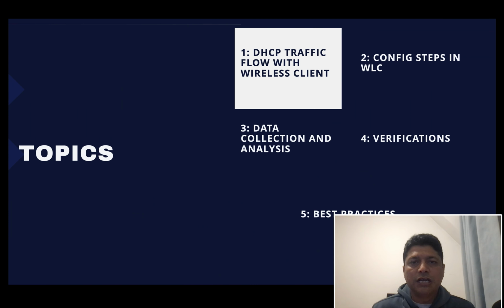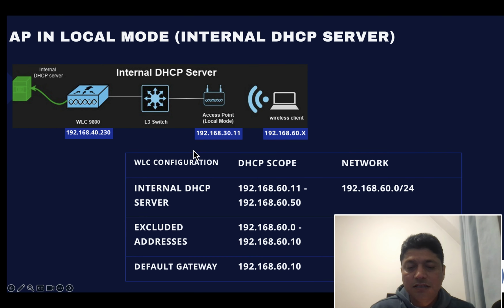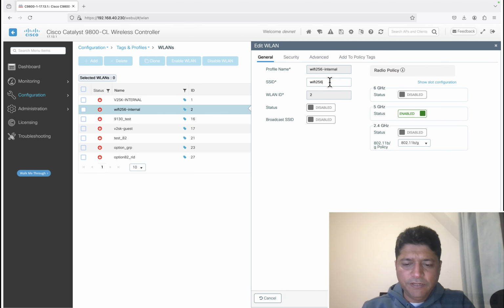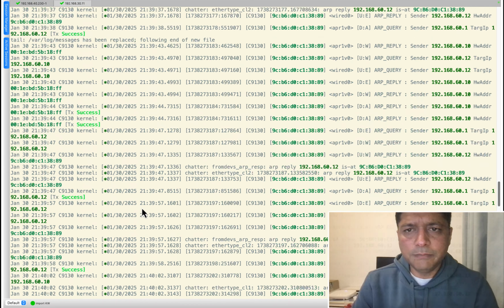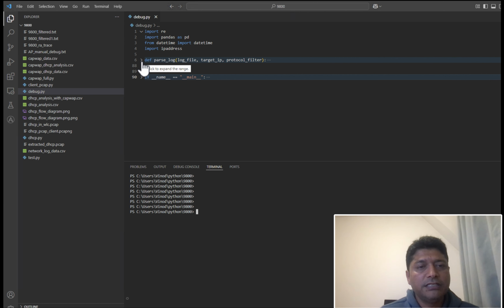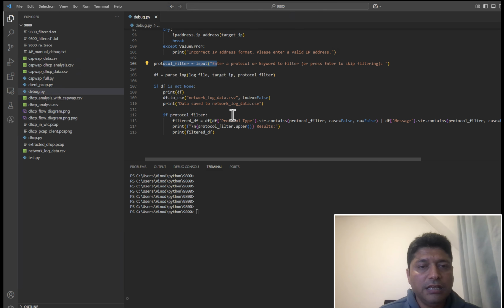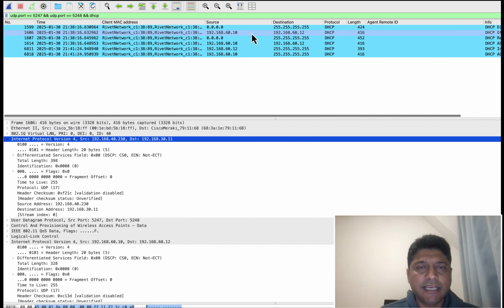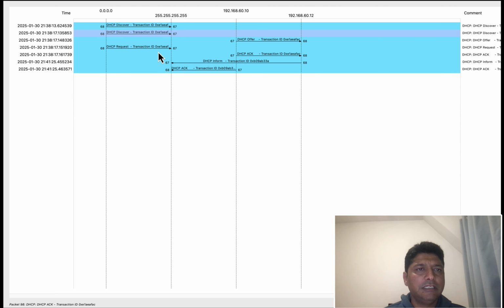Cisco 9800 WLC – Configuring Internal DHCP | Part 8 | Step-by-Step Guide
Learn how to configure the Internal DHCP Server on the Cisco Catalyst 9800 Wireless LAN Controller (WLC) in this in-depth tutorial.